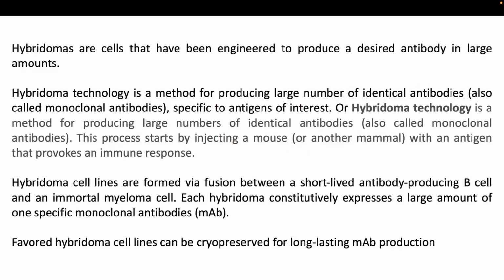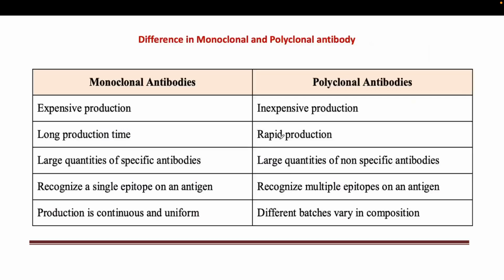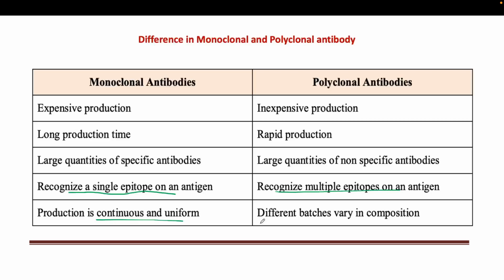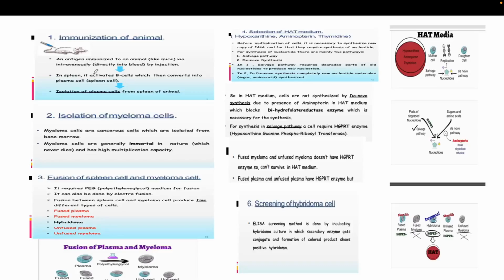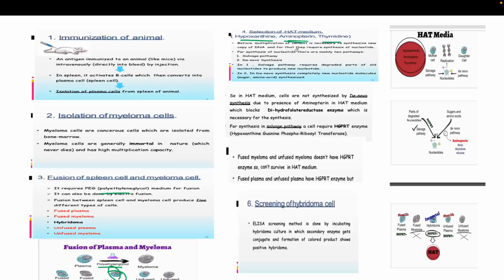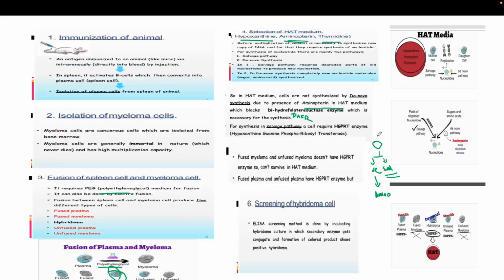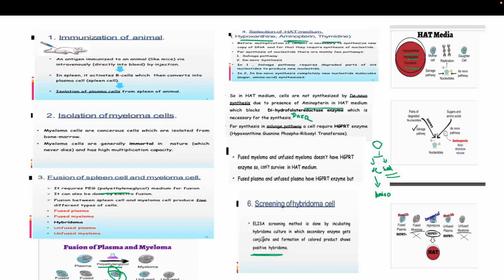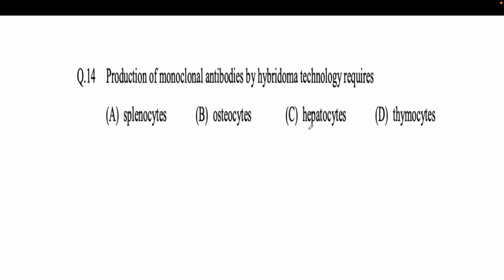Q14 BT 2015